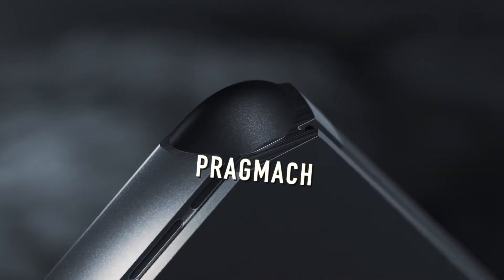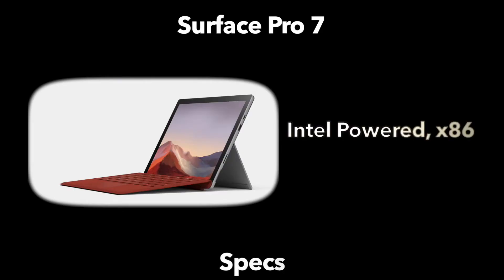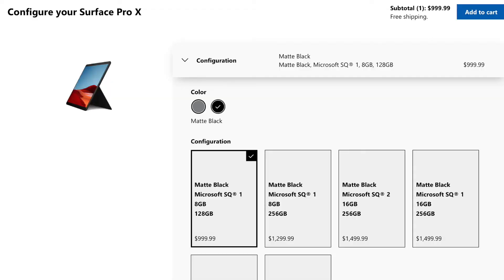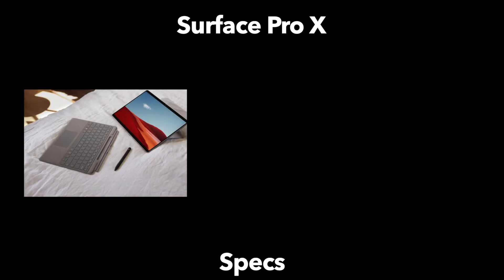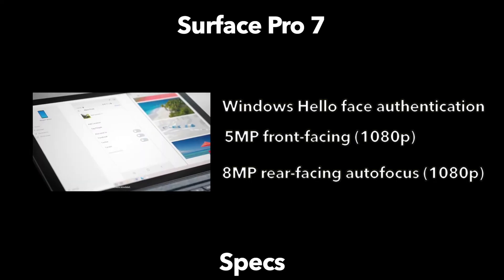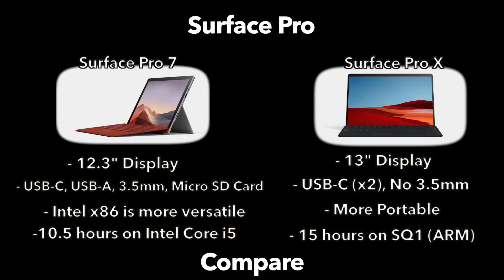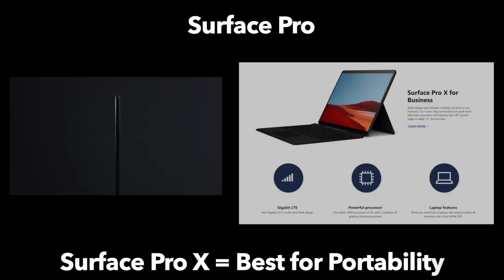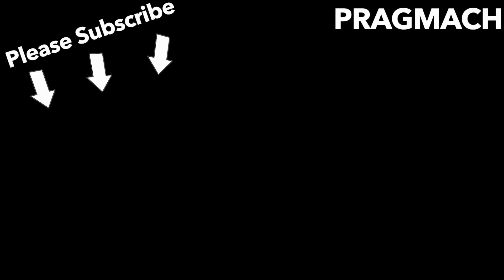Surface Pro 7 vs Surface Pro X: Comparison of the Surface Pro Tablets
The Microsoft Surface Pro 7 and Surface Pro X tablets have a lot of things in common including a great display, the signature Surface Kickstand and great build quality. But there is something big that splits these devices apart and that is their CPU. The Surface Pro 7 is powered by Intel x86 chipsets like Core i3, i5 of i7 and the Surface Pro X is powered by a Qualcomm Chipset, either a SQ1 or SQ2. Which Tablet is the best for you, watch the video to find out.

Thank you from Pragmach!

@pragmach on twitter
r/pragmach on reddit